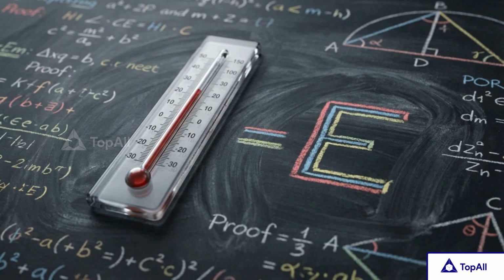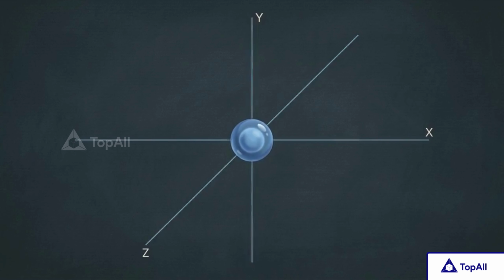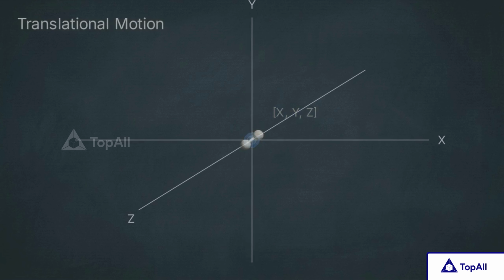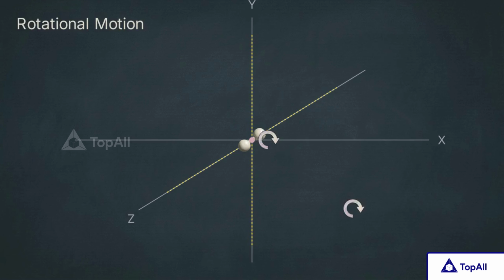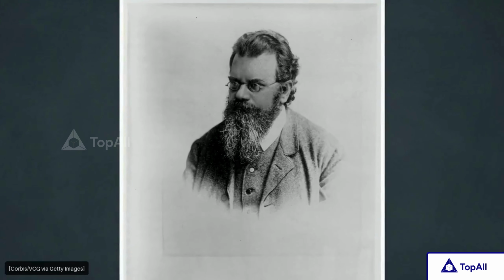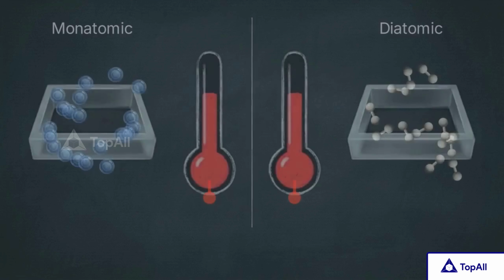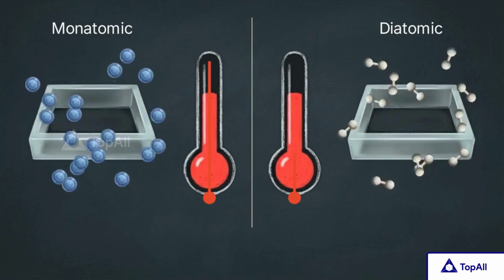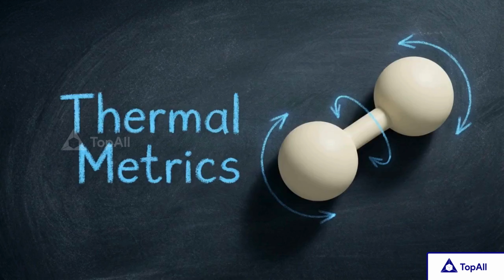Diatomic Gases Explained Simply | Class 11 Physics | Chapter 12 | KineticTheoryOfGases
Diatomic Gases are a very important concept in kinetic theory because they help students understand rotational motion, degrees of freedom, and heat capacity in a clearer way. For NEET and JEE students, this topic is useful for both theory and numerical questions. With TopAll, difficult Physics ideas are explained in a simple, student-friendly, and exam-focused way so learning becomes easier.